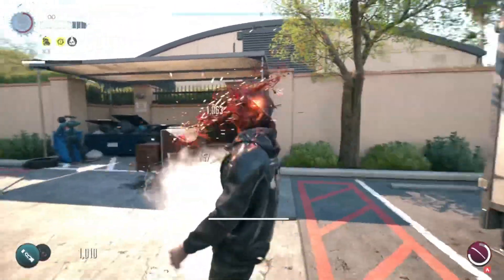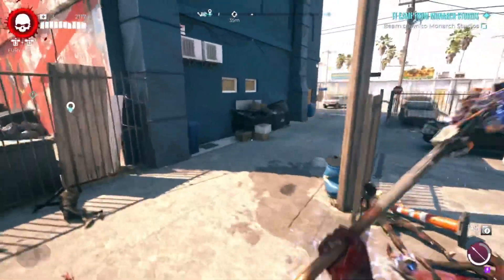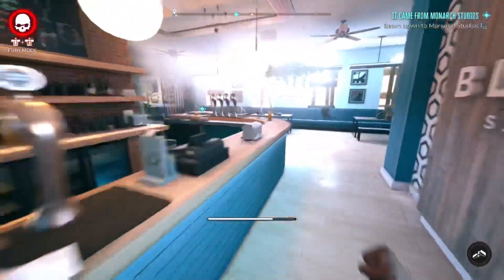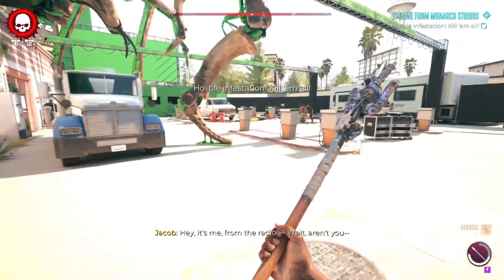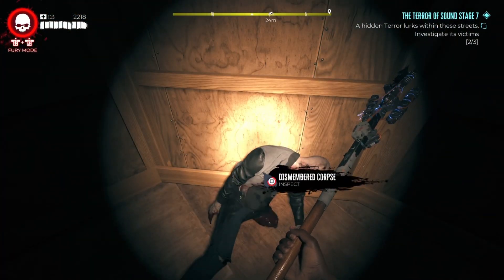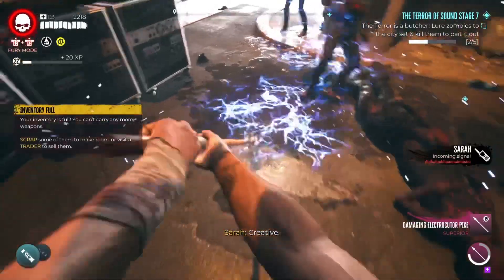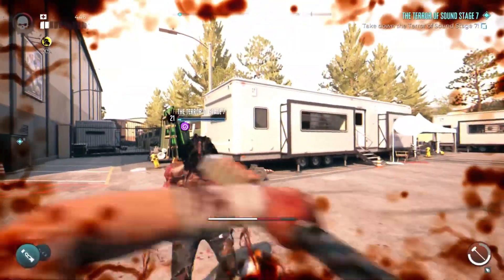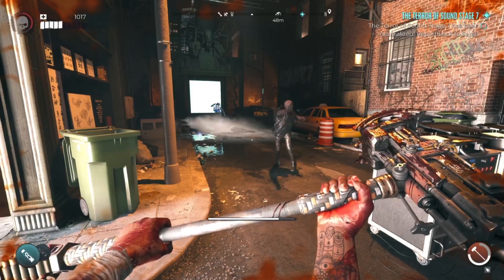Dead Island 2 - Unique Overpowered Weapon | Jade Dragon Build (Don’t Missed it)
Dead Island 2 is a great single-player experience, but it’s fun to play with friends too as playing together has always been essential for our community. Co-op supports up to three players. You and your potential other two teammates have six characters to choose from, and your fellow co-op Slayers won't... well, shouldn't hurt you. So, let's dive into everything you need to know about co-op in Dead Island